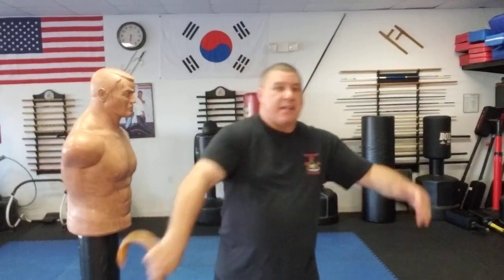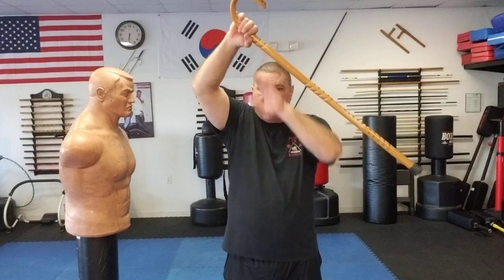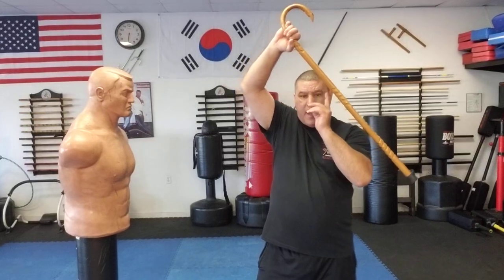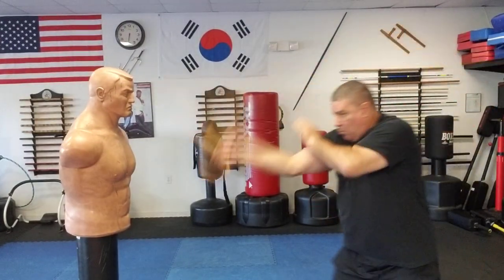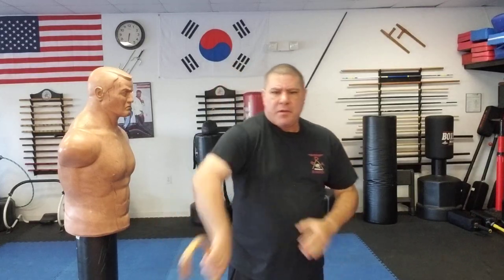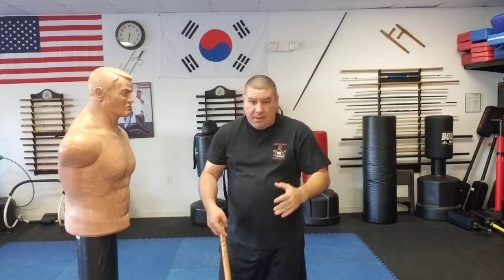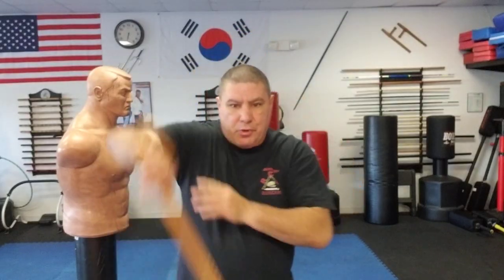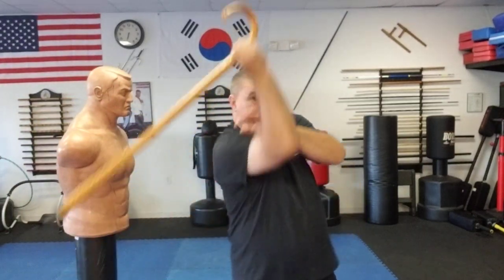Cane Self-defense with the Basic Swing Strike.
Master Gary Hernandez with cane self-defense technique the basic swing strike.